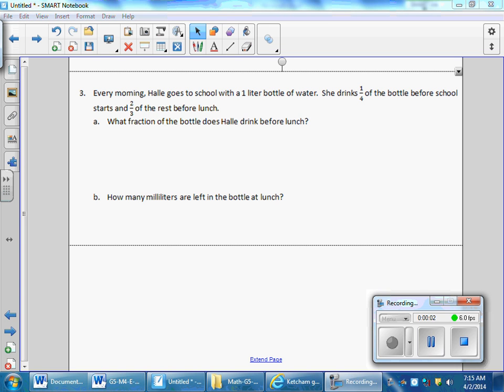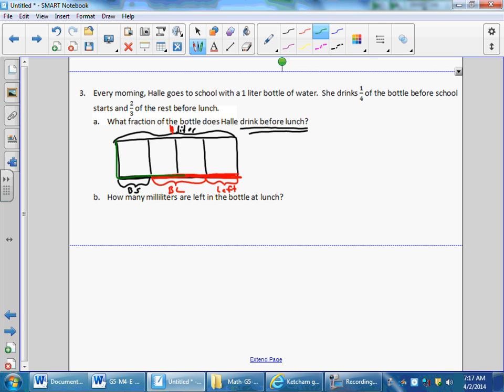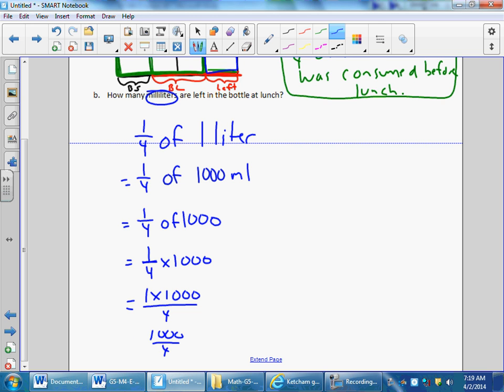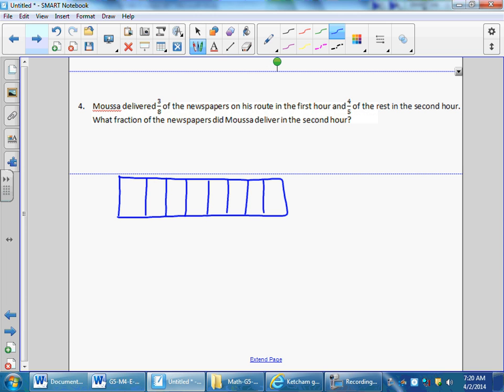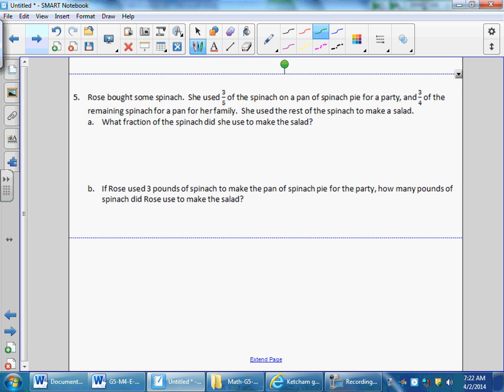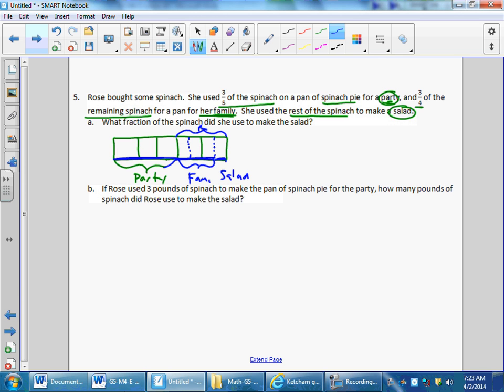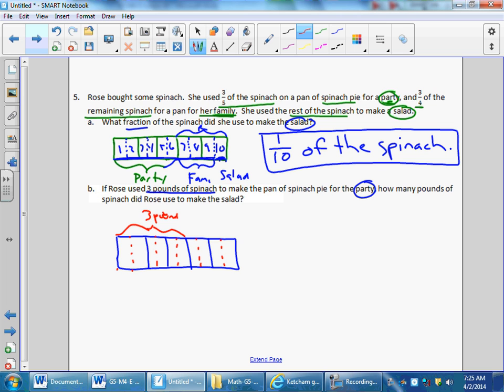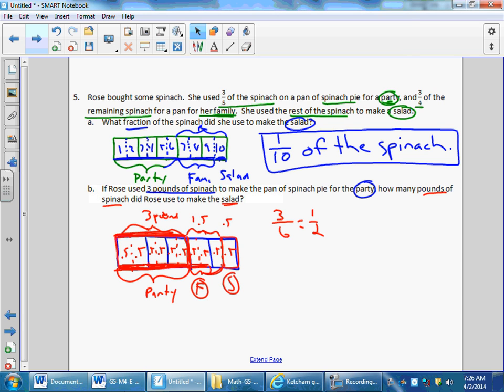Module 4 Lesson 15 HW #3 5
Try Number Battles to strengthen your Basic Multiplication Facts